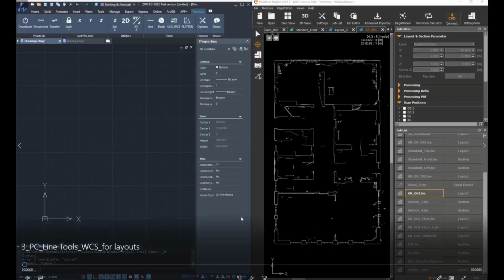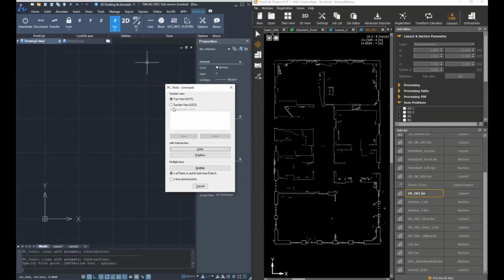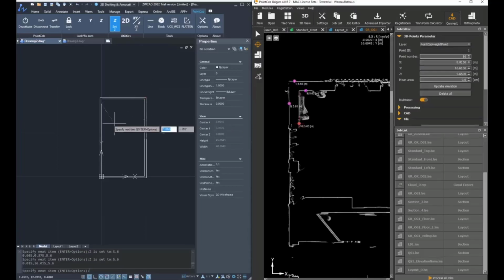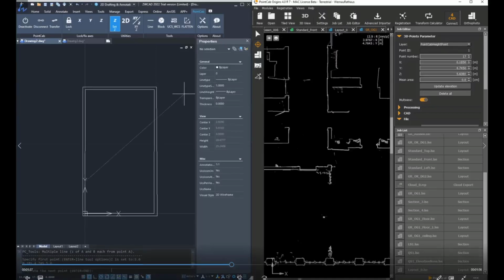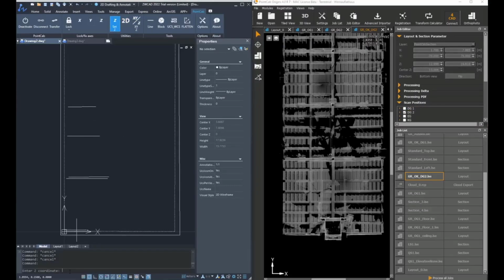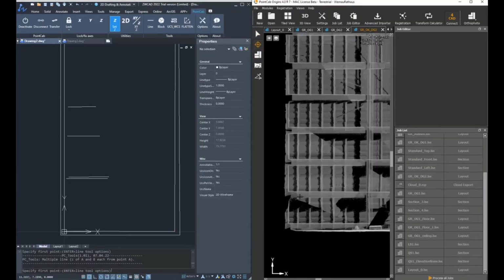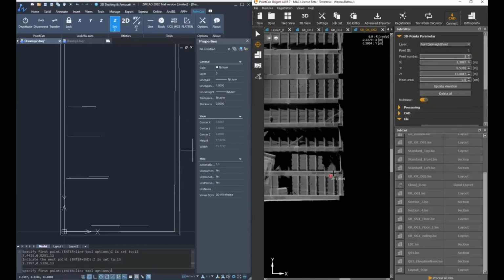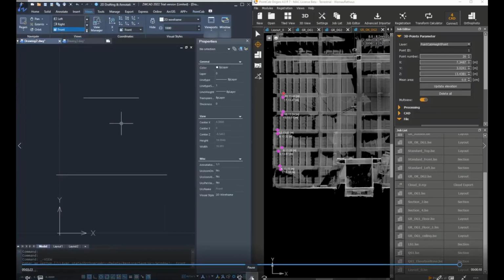PointCab 4ZWCAD Plugin Tutorial | Line Tools for Layouts (WCS)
The PointCab 4ZWCAD plugin provides one of the easiest workflows for modeling point clouds in ZWCAD by directly translating point cloud data into ZWCAD objects such as lines, polylines, blocks and much more.

About ZWSOFT:
ZWSOFT CO., LTD.(Guangzhou) is a reliable provider of all-in-one CAx (CAD/CAM/CAE) solutions with self-developed 2D CAD, 3D CAD/CAM, and electromagnetic/structural simulation technologies. Since 2004, ZWSOFT has sold its products to over 900,000 genuine users in AEC and MFG industries from more than 90 countries and districts.